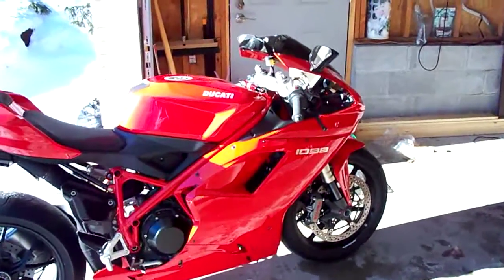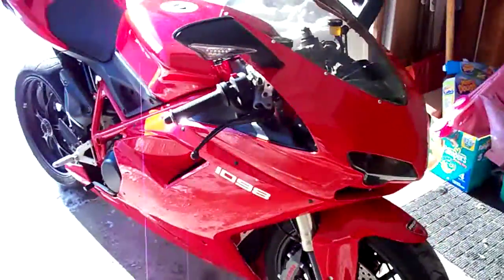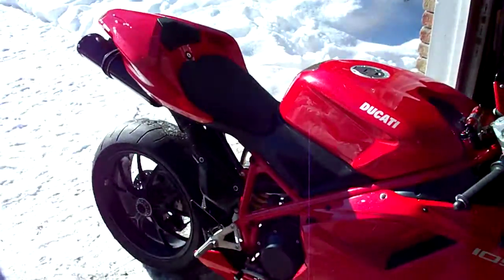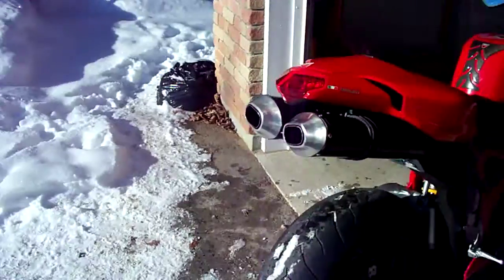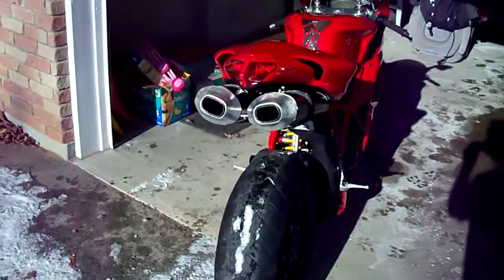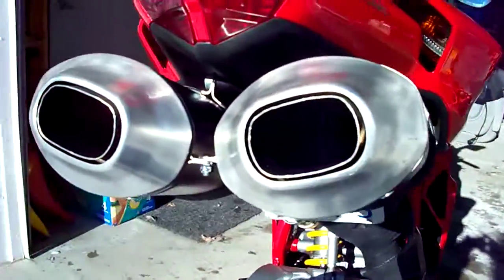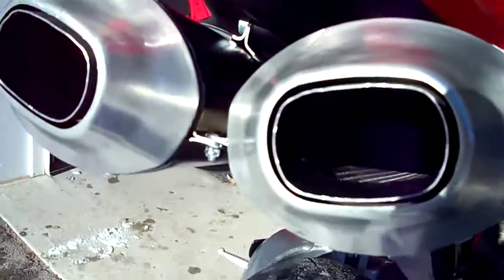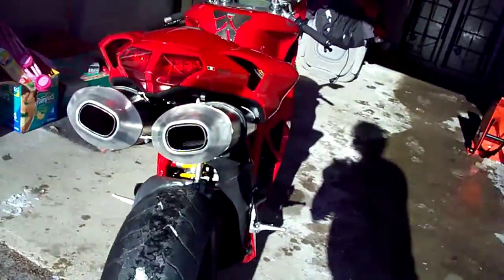Ducati 1098 Modified Stock Exhaust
2008 Ducati 1098
Ducati Performance Racing ECU (slip-on)
Stock Exhaust with Catalytic Converter and Baffles removed
Installed 14" of perforated pipe wrapped in fibreglass to replace baffle

Sounds amazing... as close to an aftermarket system as you can get for 1/10th of the price.